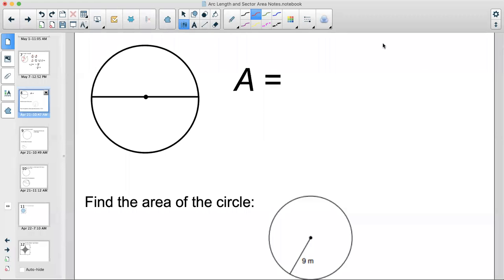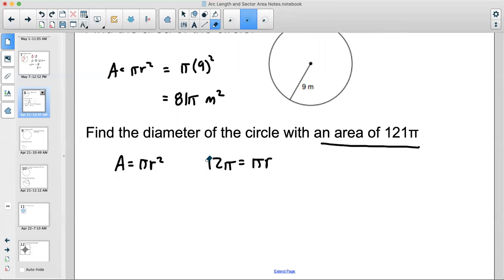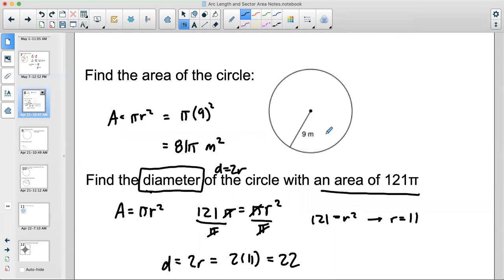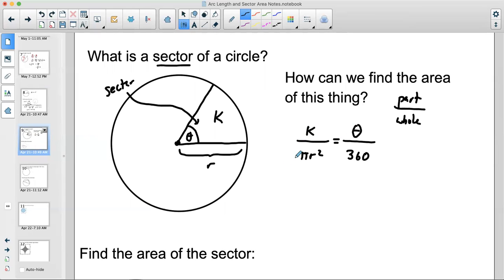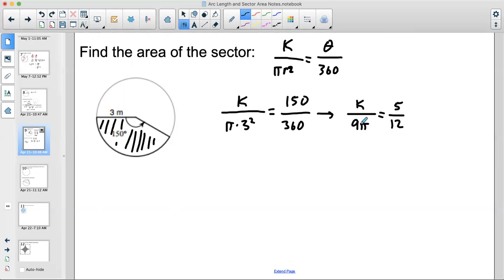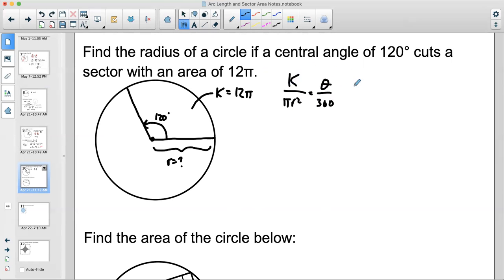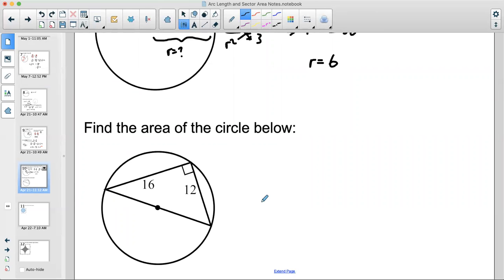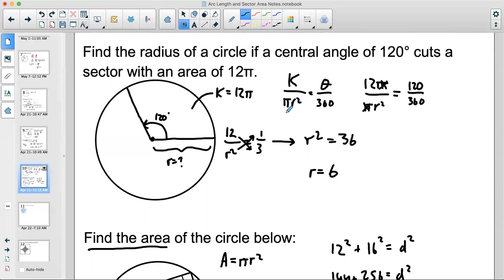Arc Length and Sector Area Part 2